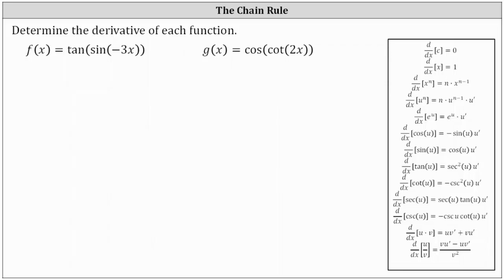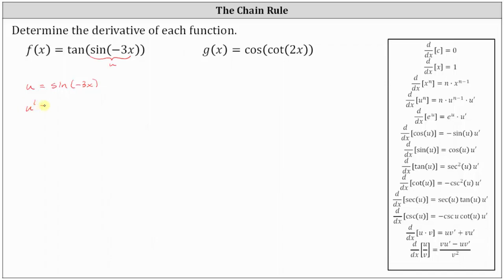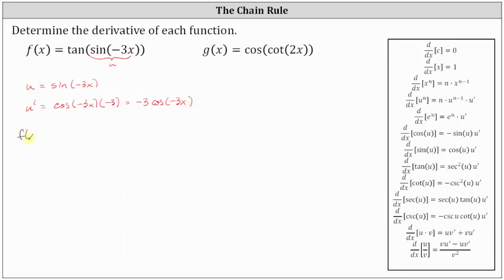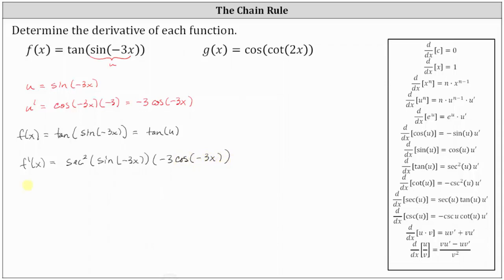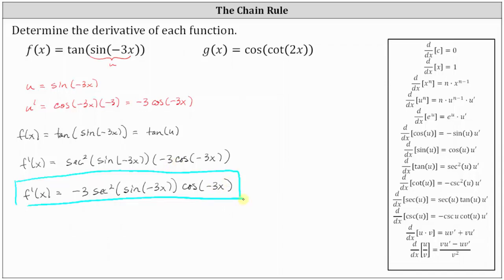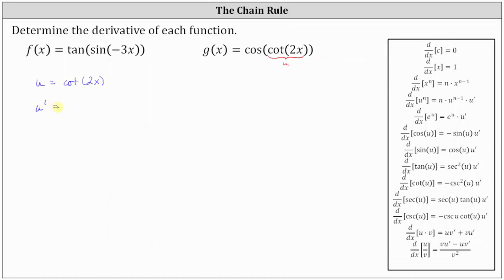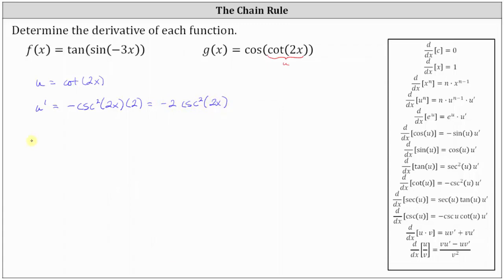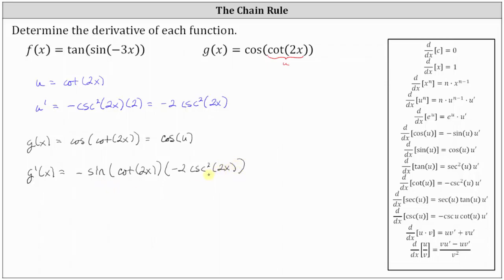The Chain Rule: Derivatives of Composite Trigonometric Functions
This video explains how to apply the chain rule to determine the derivative of a function that is a composition of trigonometric functions.